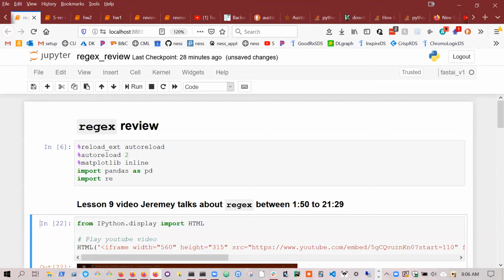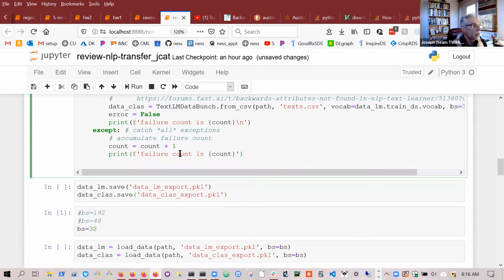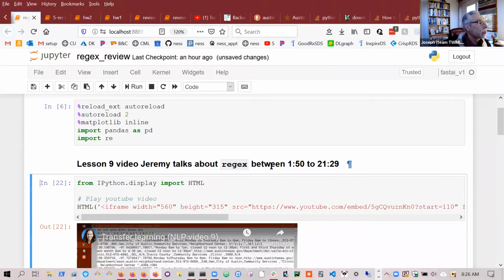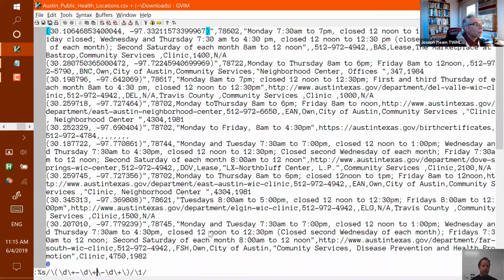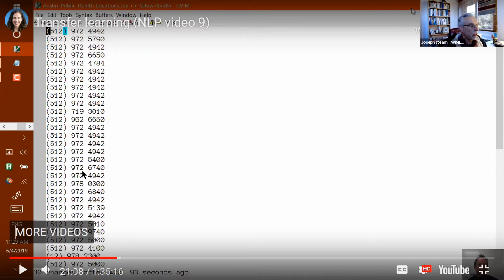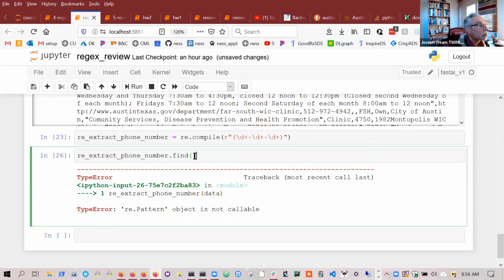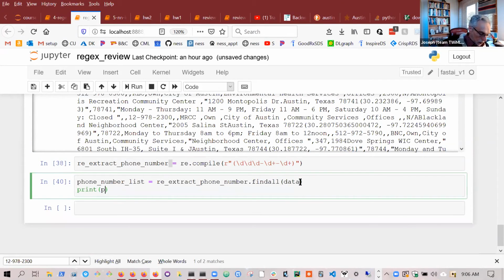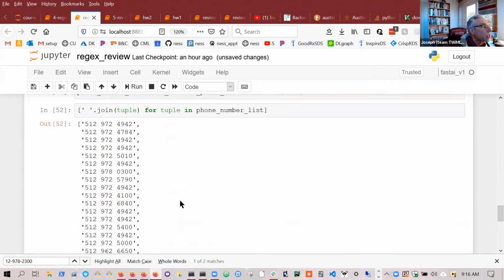Fast AI NLP Study Group - Session #8